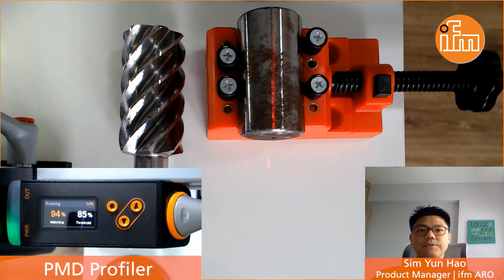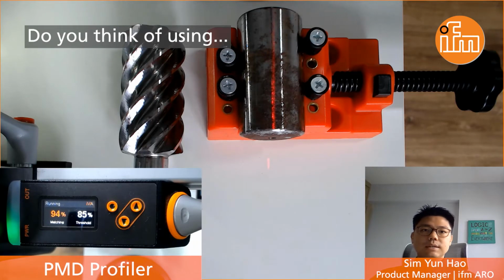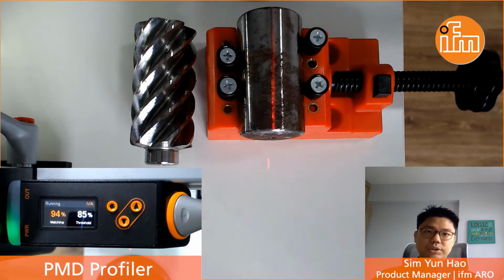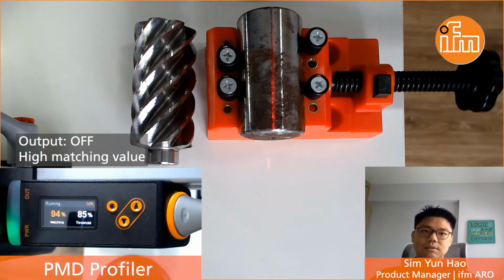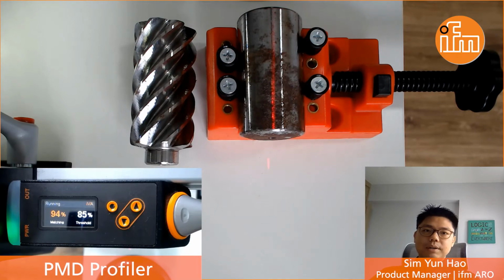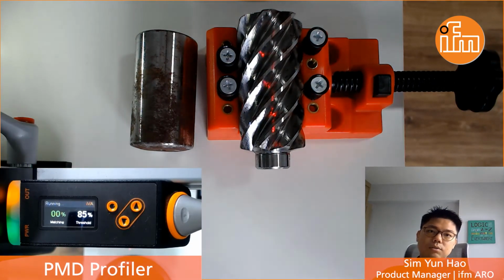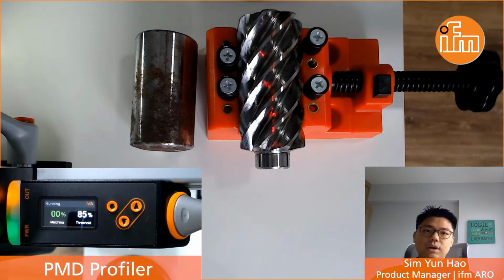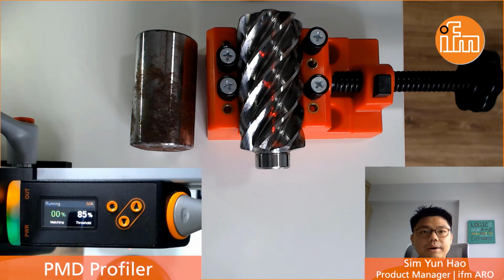PMD Profiler application demo – Control of correct machining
Distinguishing whether or not a component has been machined is not a task that can be easily done with a 1D sensor. The PMD Profiler is able to reliably detects the profile of the components and detects changes in the contour with very high precision.